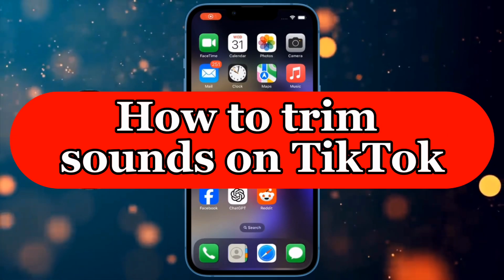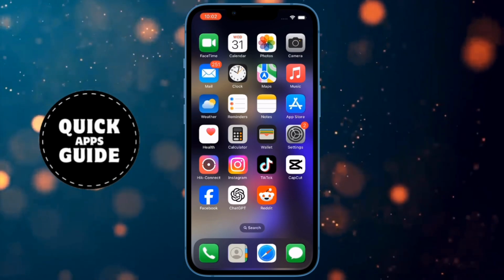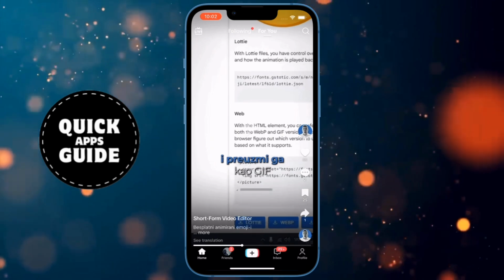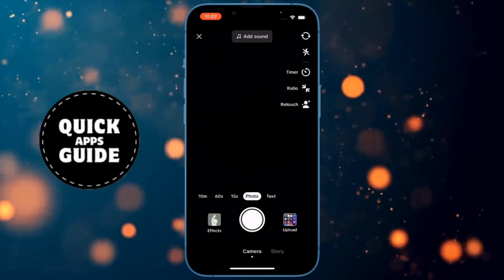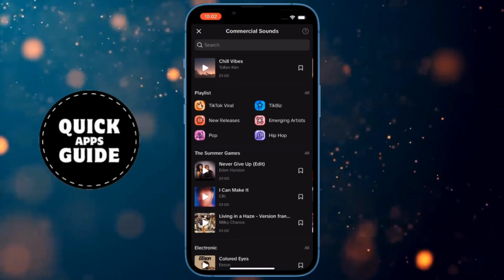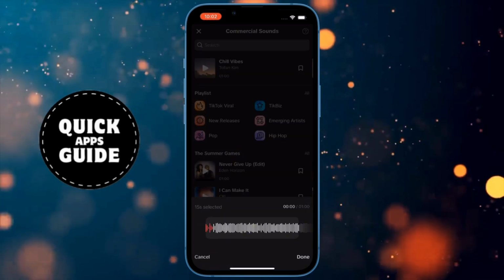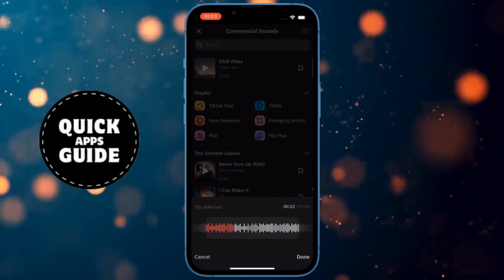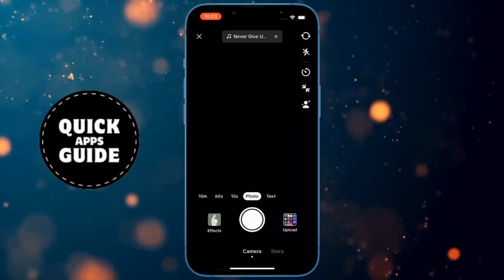How to TRIM Sounds On TikTok - TikTok Tutorial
In this video, we’ll walk you through the simple steps to trim sounds on TikTok! Whether you’re creating a new video or editing an existing one, learn how to easily adjust the audio to match your creative vision. We’ll cover how to choose the perfect starting and ending points for your sound, ensuring your TikTok videos are perfectly timed and engaging. Perfect for beginners and seasoned TikTokers alike. Let’s get started and make your videos sound just right!